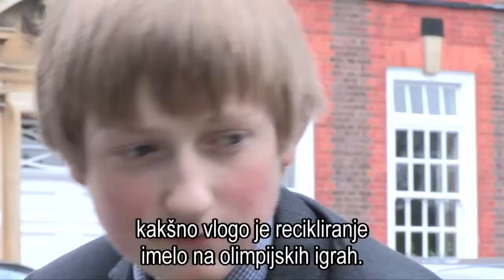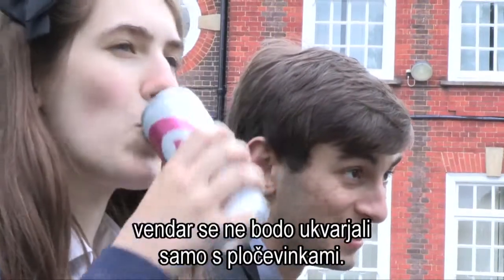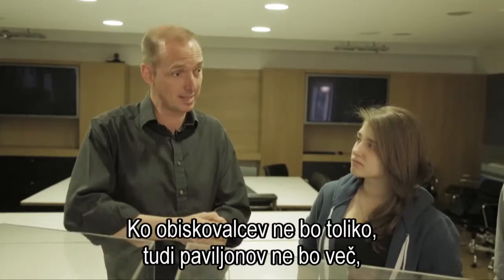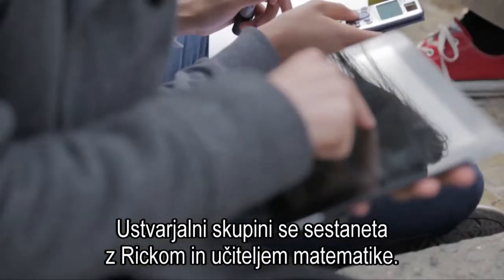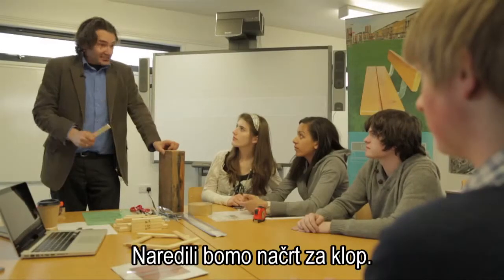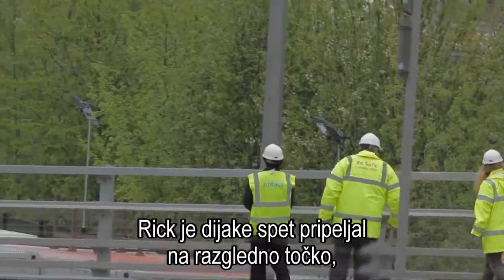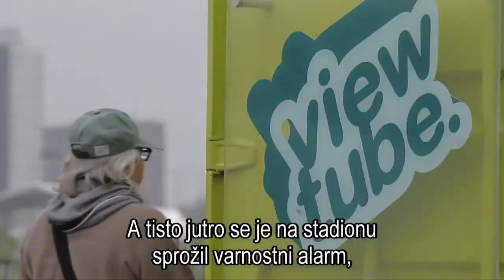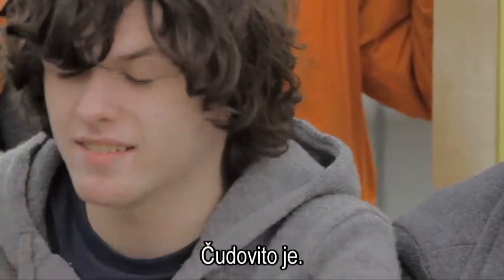Reciklirane olimpijske igre (The Recycled Games, Velika Britanija)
Stadion za olimpijske igre 2012 je bil pomemben del projekta ekoloških olimpijskih iger. Kaj se lahko skupina dijakov iz tega nauči, da bi bilo tudi njihovo življenje trajnostno usmerjeno? Bo dijakom uspelo narediti načrt za recikliran izdelek, ki bo stal v olimpijskem parku?